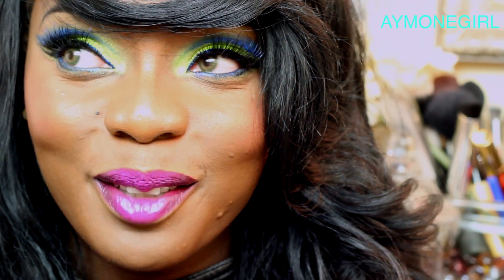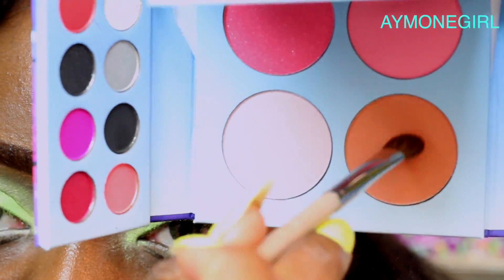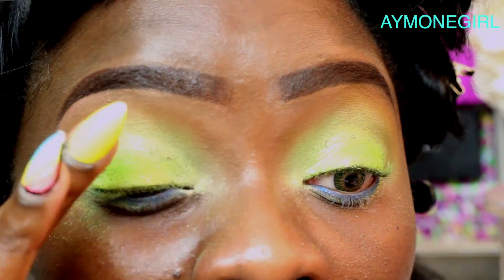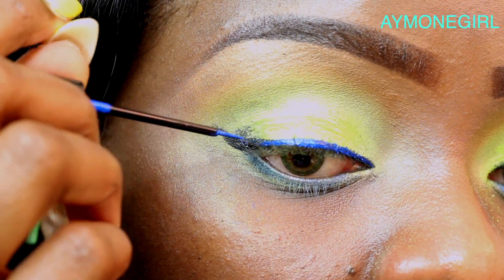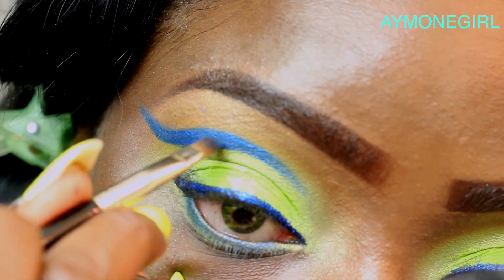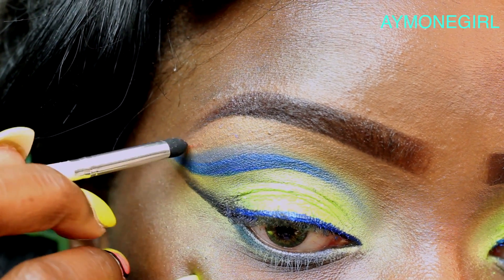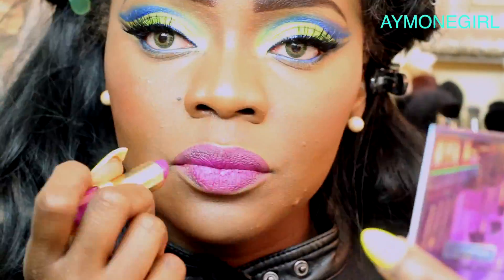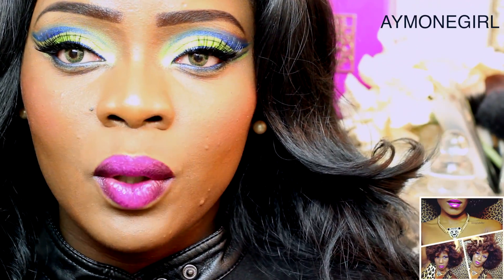Collab w/ JazzyJujuBee82 | BH COSMETICS 'Hollywood' Vixens + GIVEAWAY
Makeup Cut Crease Tutorial Collaboration with JazzyJujuBee82 using BH COSMETICS 'Hollywood' palette with Estee Lauder Pure Color Collection Lipstick and YSL 47 shimmer lipgloss and GIVEAWAY.

To attend my makeup class on Friday-Saturday October 11-12, 2013 in Silver Spring, MD.

MAKE SURE YOUR BRIGHTNESS IS FULLY ON WITH YOUR COMPUTER. Please watch in 1080p OR 720p for a better rendition. Find the "Quality" button by holding the mouse over the video, near the Youtube logo, you will find a sort of wheel icon.

I NEED LOVE, GIRL!

My HAIR

I am wearing the following:

1. Marlene-Aymone SILKBASE closure in a 16 inch
2. 1 bundle of the Persian Fantasy in a 16 inch
3. 7 bundles of Marlene-Aymone Mongolian Bodywave

Products used:

1. BH Cosmetics Hollywood palette
2. Estee Lauder Pure Color Collection
3. YSL GOLDEN GLOSS Shimmering Lip Gloss number 47  White Gold Topaz
4. MAC Currant lip pencil
5. NYX Studio Liquid Liner EXTREME BLUE

Basic Full Routine Info:

Primer:
1. NYX Pore Filler

Foundation & Illuminator:
1. MAC Studio Sculpt NW 45
2. Sleek Liquid Illuminator Goddess

Eyebrows:
1. Loreal Voluminous Smoldering Eyeliner Brown/Brun
2. NARS Coconut Grove

Concealers:
1. MAC Select sheer cover NW45
2. Dermablend cover creme shades 3 + 4
3. MAC pro long wear concealer NW 42

Powders:

1. Dermablend Loose Setting Powder in Original
2. MUFE Pro Finish Multi-Use Powder Foundation shade 175
3. MAC Mineralized Skinfinish in Sun Power

Blushes & Highlighter:
1. MAC improper copper
2. MAC Warm Blend

Mascara & Lashes:
1. Lena Lashes
2.  L'Oreal Voluminous False Fiber Lashes

Brushes:
1. Sedona Lace FB 07
2. (Highlight) Sephora Pro Angled contour blush plat 75
3. (Contour) Sephora Pro Contour blush contour plat 75
4. MAC 134 large powder brush
5.  Sedona Lace EB 17
6. Sedona Lace Synthetic Small Round Dome 217
7.  Sedona Lace Synthetic 872
8. Sedona Lace EB 13
9. Sedona Lace EB 23
10. Sedona Lace Synthetic Small Round Flat 847
11. ELF Essential Smudge Eye Sponge

More Videos That You Will Love